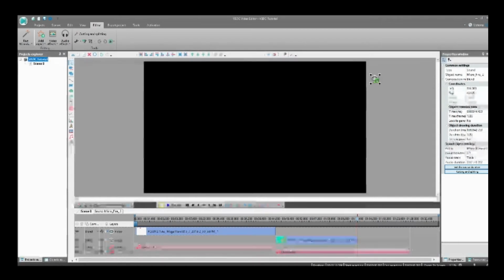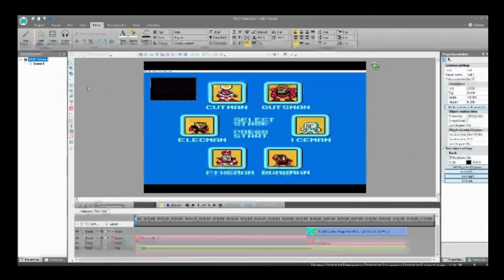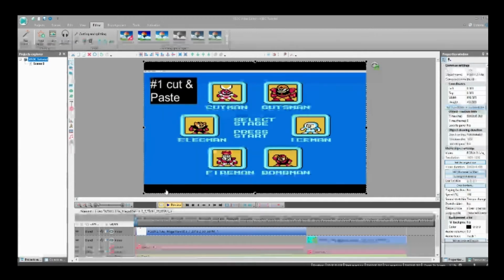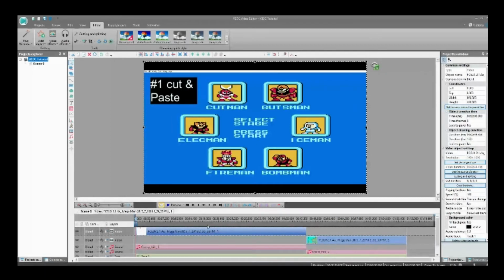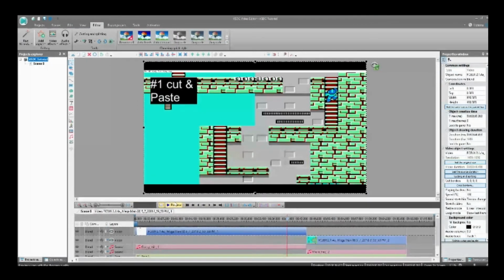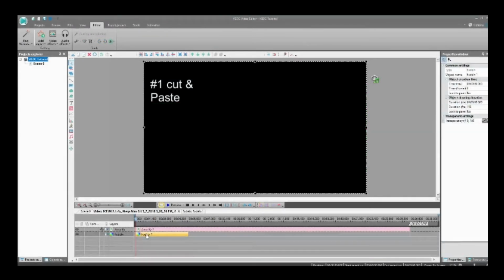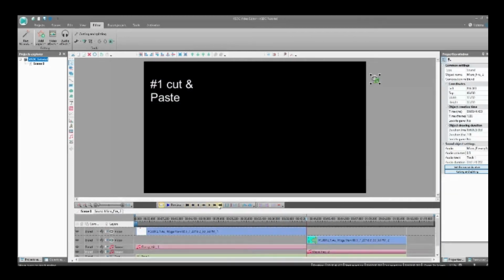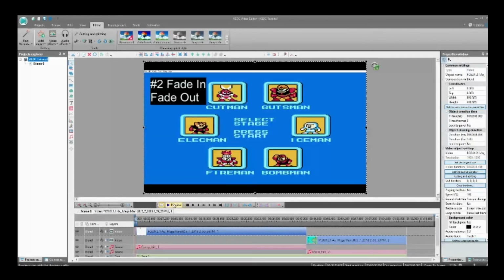Tutorial for I don't do commentary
This is a little tutorial for the YouTuber i_d0nt_do_comm3ntary. Hope this helps you a little to learn to edit your videos better.